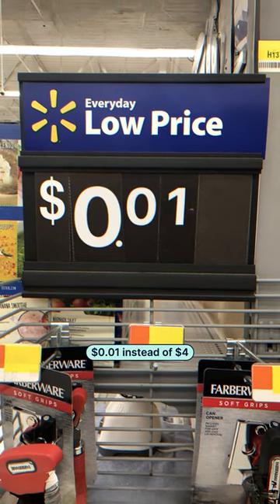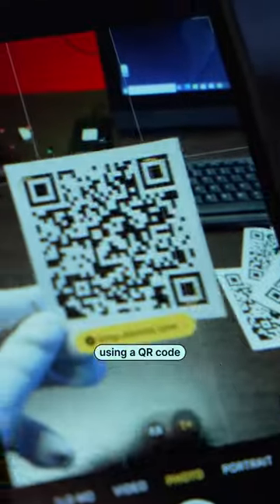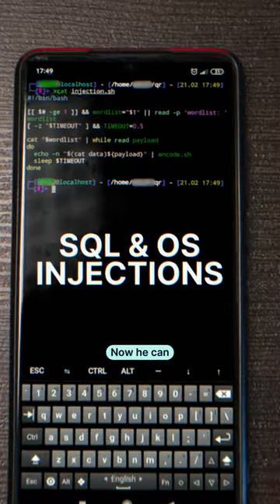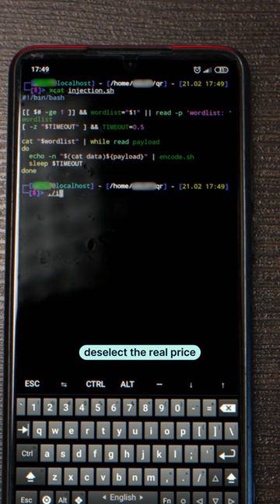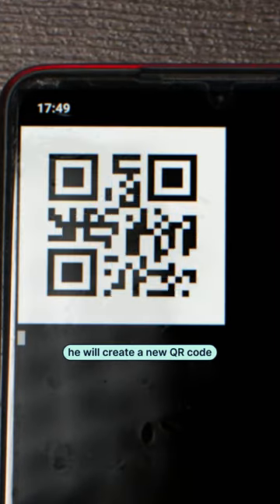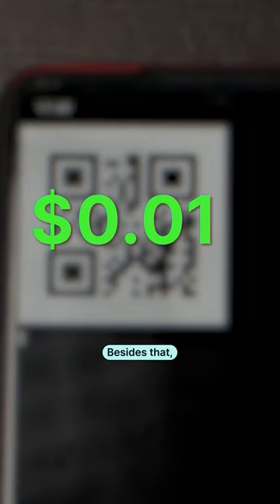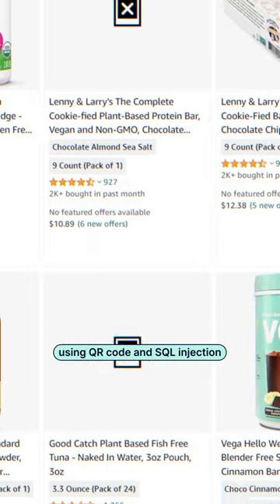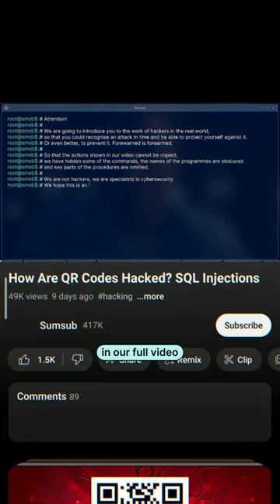Scammer hacks the store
A hacker can change the product prices of vulnerable stores using a QR code.
How? Watch the short to know more.